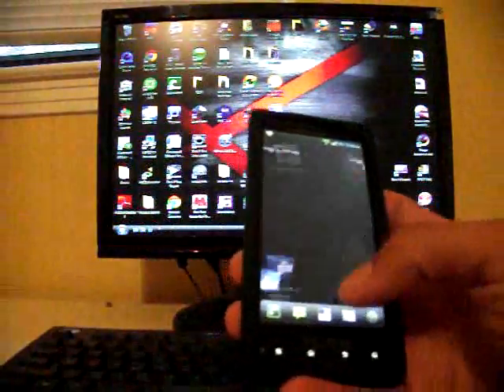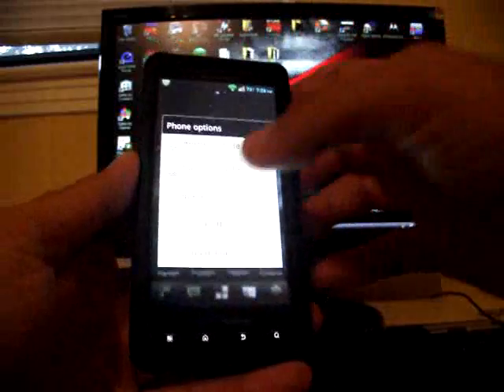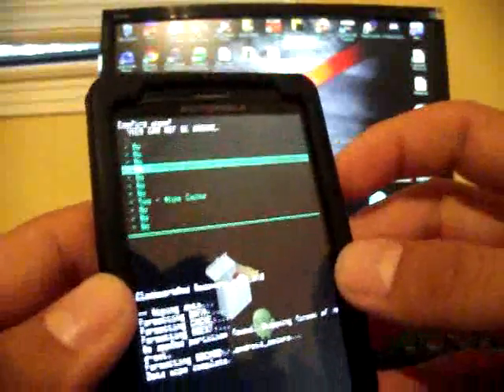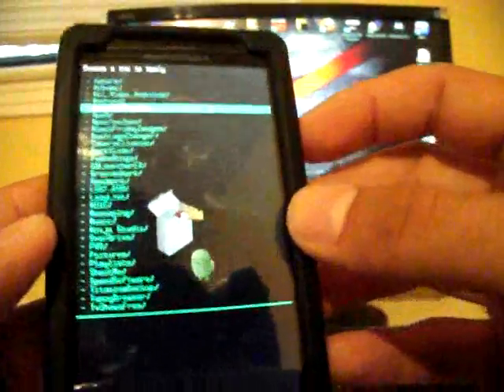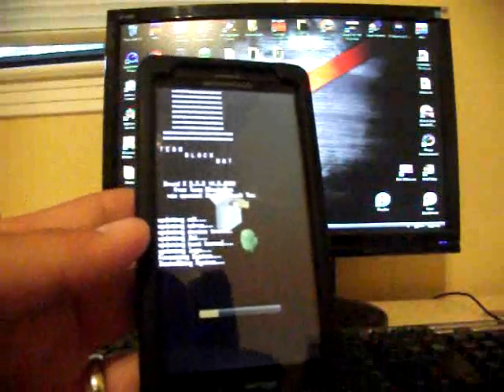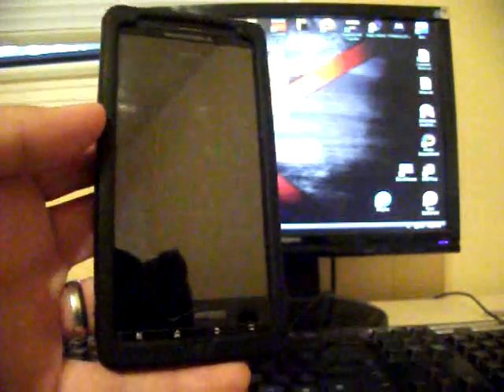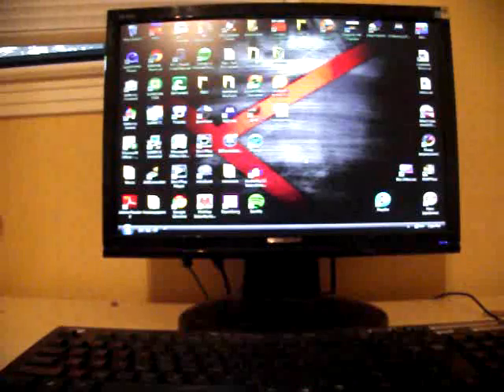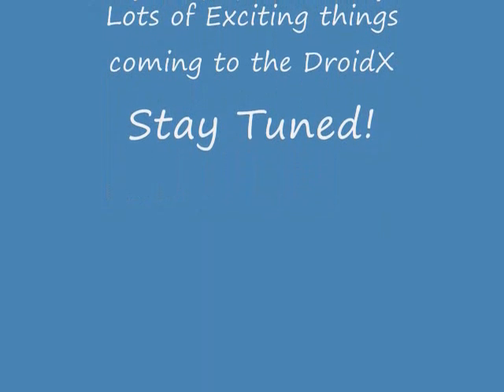LEAKED Official OTA update Prerooted 2.3.3 4.5.602 for the DroidX DX Droid X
Download the 4.5.602 update file here (also link to TBHApp here)

NOTE: The All In One updater is only available from the TBH App its only $1.86 I suggest purchasing it to support the devs. If you cant afford the $1.86 it will be released publicly and available at the link above on 8/17/11

NOTE: To install the update from the link above you must SBF to .340 then root via z4root, install D2bootstrap, then install zip from sdcard

Note : Installing the update from the TBH app is easier as it omits the need to SBF you can just boot into recovery go to mounts and storage, then format system, then format data, then format cache, then go back and install zip from sdcard